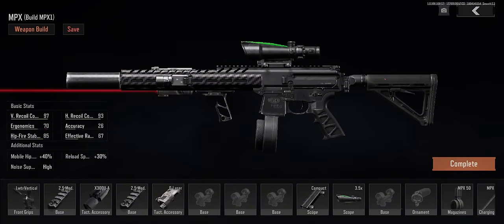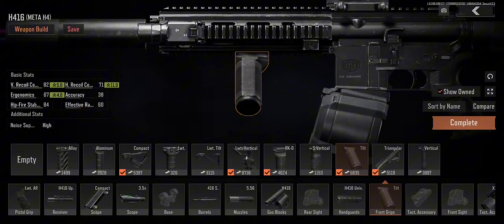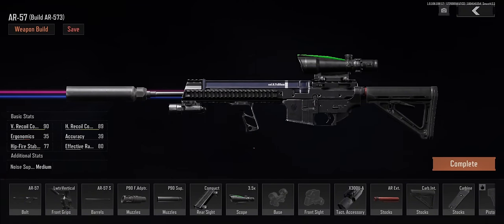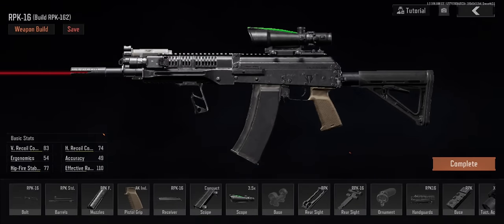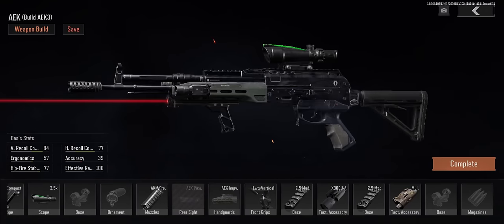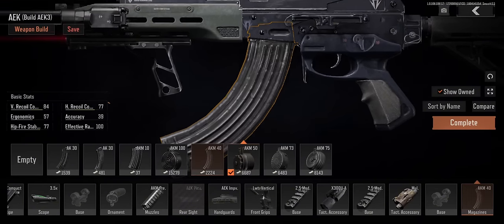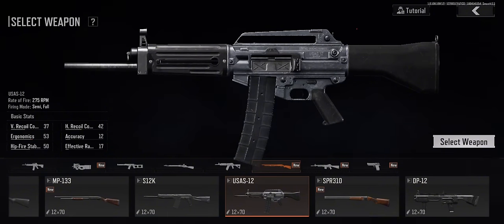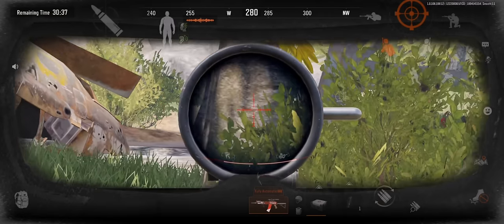BEST BUILDS FOR PVP | ARENA BREAKOUT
I will be posting a lot more solo content in the future, I hope you enjoy the content and all feedback is appreciated🖤.